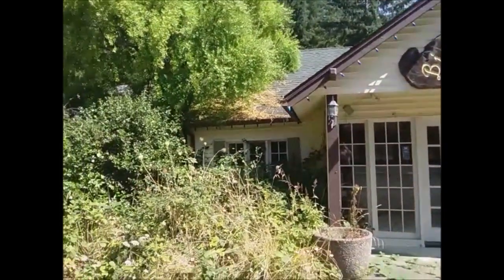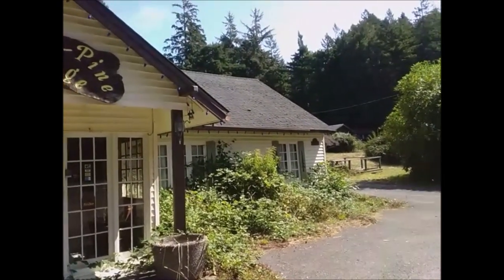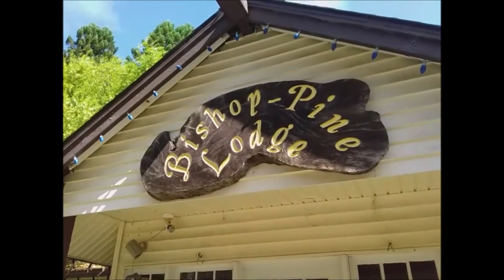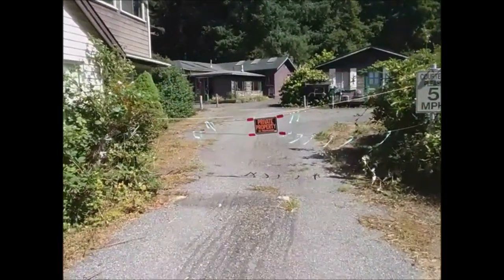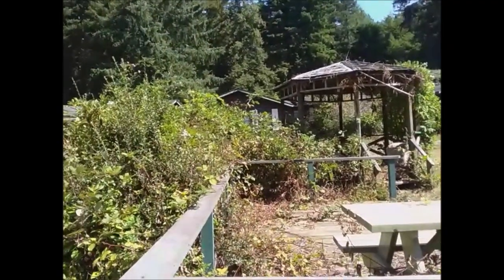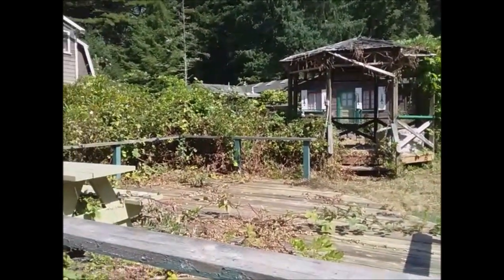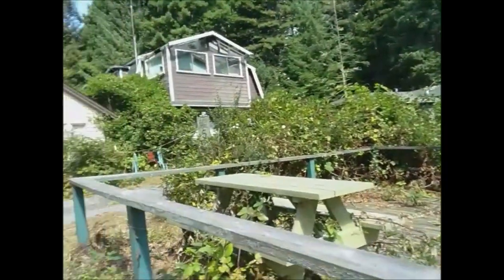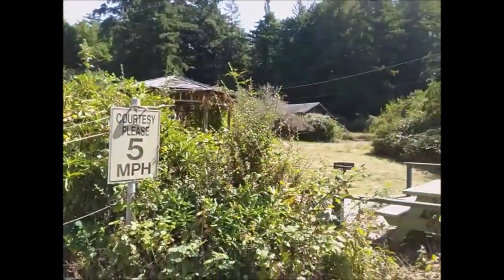Bishop-Pine Lodge in Trinidad, CA - September 2020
Nostalgic Zone
September 2020